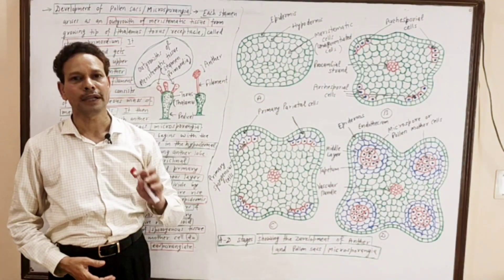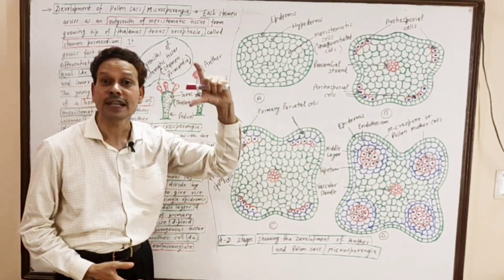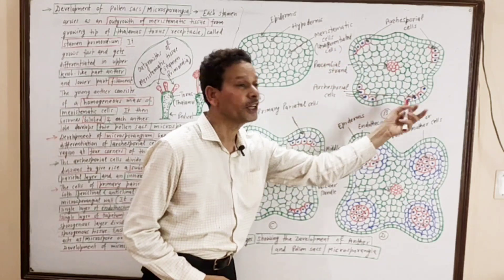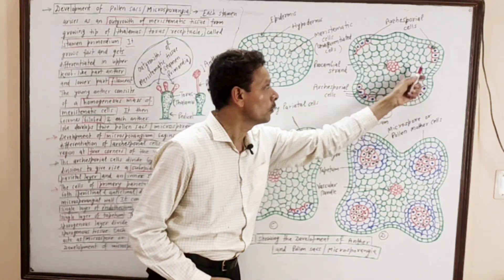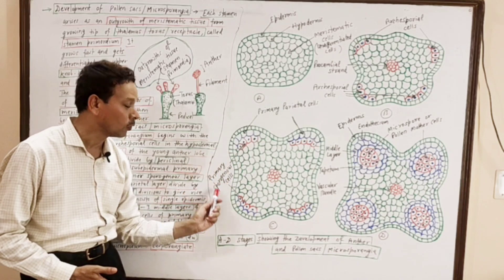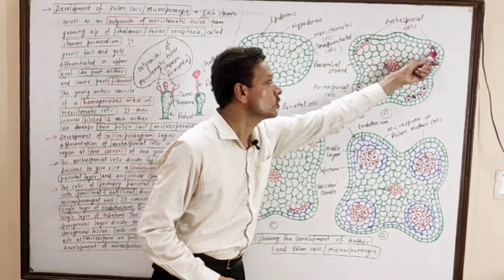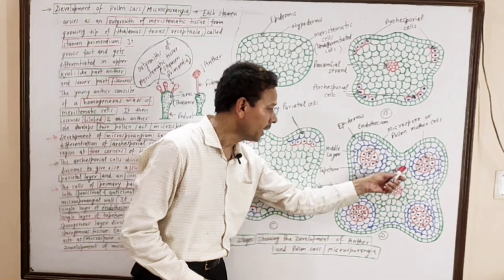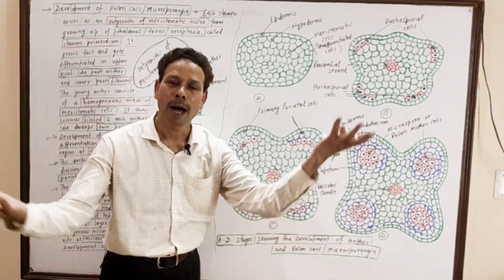Development of pollen sacs / Microsporangia | For IAS,NEET,GATE,NET and BSc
Sexual Reproduction in Angiosperms